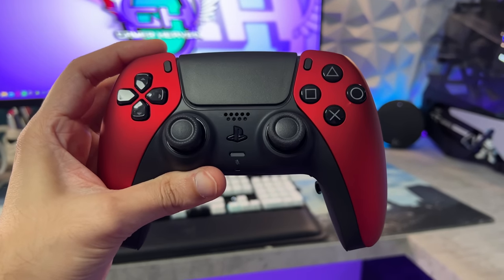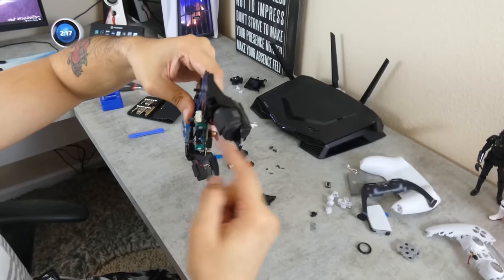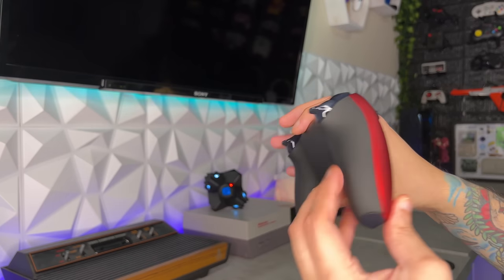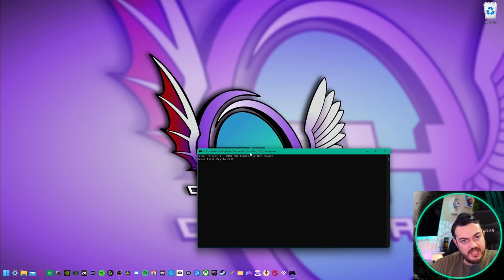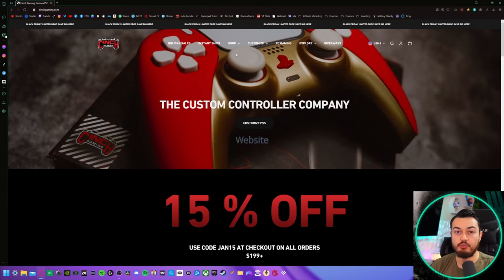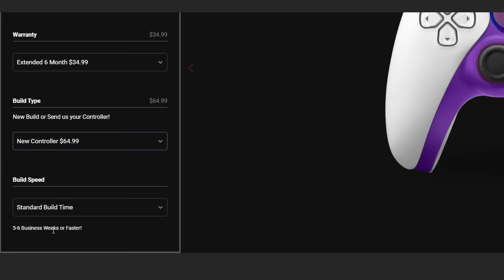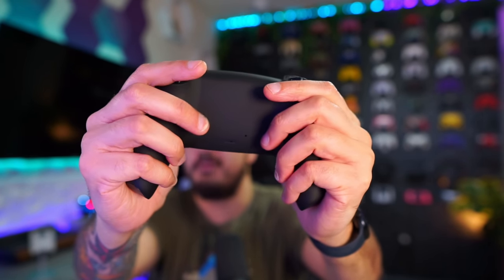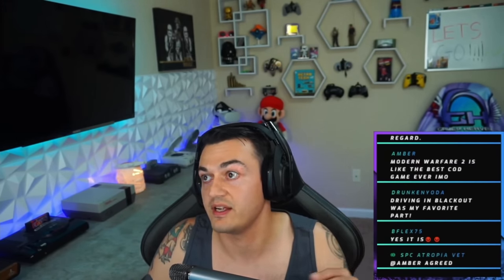Cinch Gaming PS5 Custom Pro Controller Review-Crimson 4 Rear Button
This is the last major custom controller company that makes a 4 rear button PS5 Dualsense to have their contender enter the arena. Past the soft touch faceplate, remappable rear buttons, and mechanical triggers/bumpers; is there a quality controller here, or an overpriced and under warrantied piece of plastic poop.

0:00 Intro
1:04 Disclaimer
1:18 Packaging and Included Accessories
1:50 Cosmetics/Looks
2:26 Ergonomics/Comfort
3:17 Build Quality
3:37 The Controller Is Curiously Light
5:14 No Haptic Feedback or Adaptive Triggers
6:24 Quality Control Reputation
6:52 Dpad
7:12 Face buttons
7:29 Accessory Buttons
7:52 Thumb-sticks
10:30 Bumpers
11:10 Triggers
11:42 Rear Buttons
15:47 Stock Input Delay
17:58 Overclocked Performance
20:37 Website and Controller Builder
25:44 Warranty
26:18 Back to the Builder
26:41 Wait Time
27:08 Price
29:43 Cool Mouse Pads
30:00 Let's Spec Out a Controller For Performance
31:37 Cons
34:29 Pros
36:01 Verdict
36:36 Outro

Code "Stallions" At Checkout For $60 off orders $249+

My Gear

40” Sony TV

Spray Lube

Mouse🖱️:

Razer Viper Ultimate:

Headphones🎧:

Astro A50

Speakers🔊:
Logitech G560 Lightsync

Video Gear📷:
Sony A5100

Elgato Key Light Air:

Elgato Ring Light:

Audio Gear🎙️:

Shure SM7B

Rode Podmic:

Go XLR

Random🤷‍♂️:

Elgato Stream Deck XL: